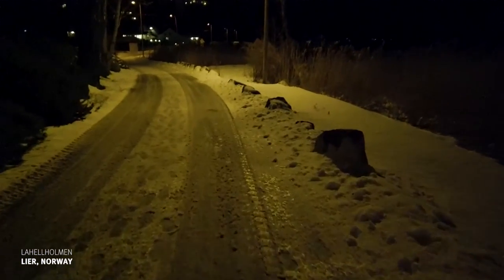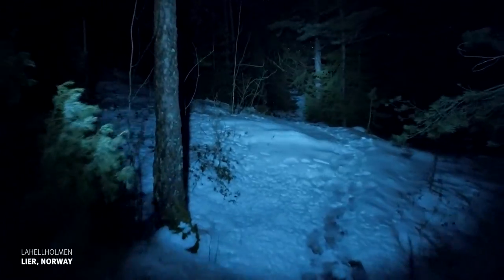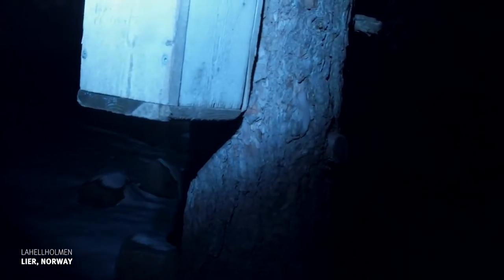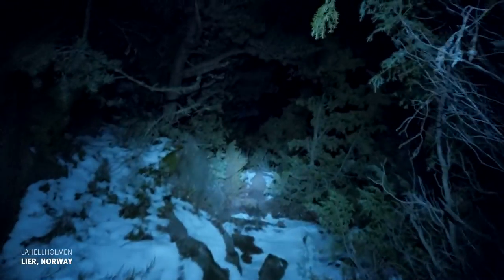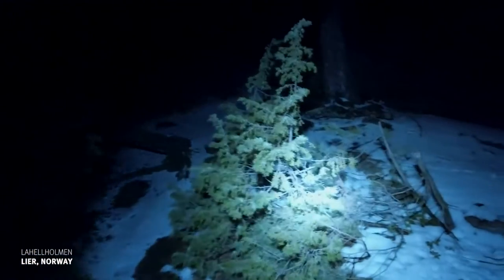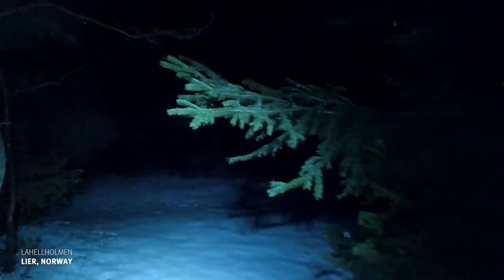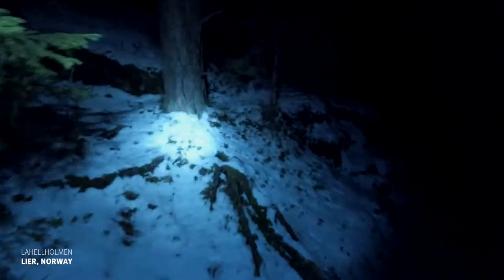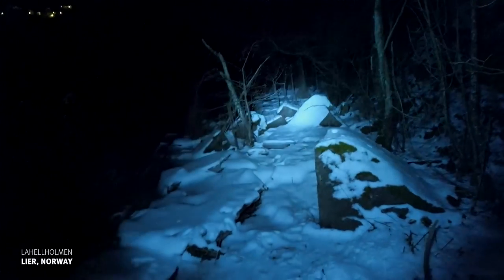SOMETHING ALIVE is THERE?!? // CREEPY ADVENTURE on an ISLAND - Lahellholmen, Norway (Winter 2022)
DATE: Februart 4th, 2022 (Friday)
TIME: 8:54 PM
PLACE: Lahellholmen, Lier

THE EXPLORER:
Exploring a small island called Lahellholmen, in a area called Lahell outside Drammen city. A really CREEPY ADVENTURE as hell and several cool stuff on this island. It was totally UNEXPECTED and surprised to what I met on this island. Is there really someone or something ALIVE THERE?!???

Thanx to OLIVER for recommending this island!

LARS AND THE REAL WORLD
I am Lars. This is my world.
Discover slow TV in Norway. You will see stunning view or everyday life as I walk through neighbourhoods, city streets, rural areas and forests.

EQUIPTMENT: DJI OSMO Pocket
SETTINGS: 1080p / 30fps